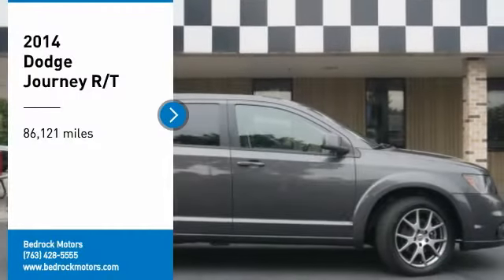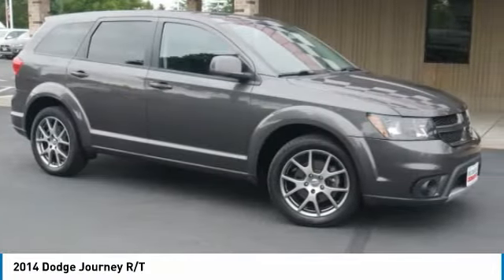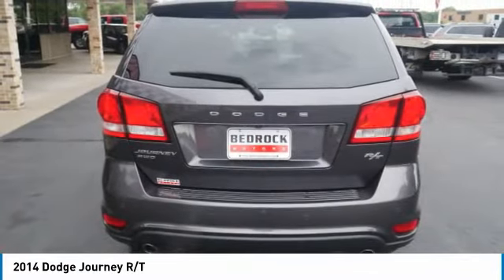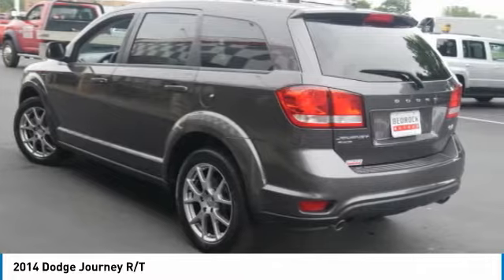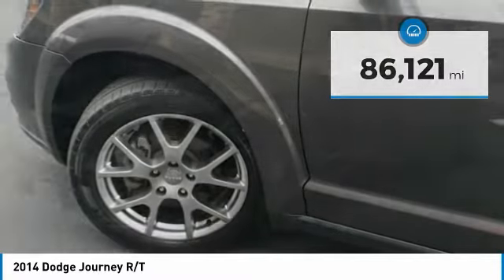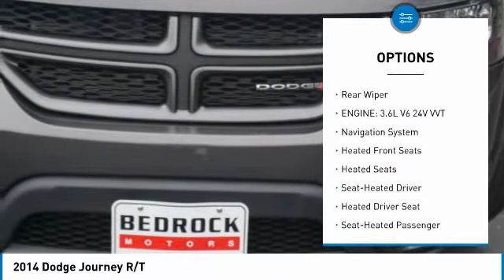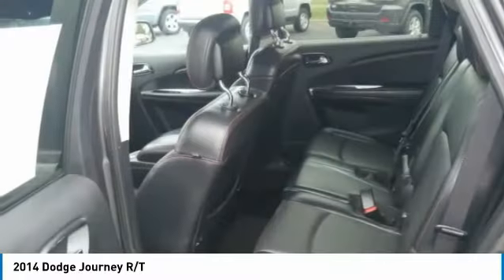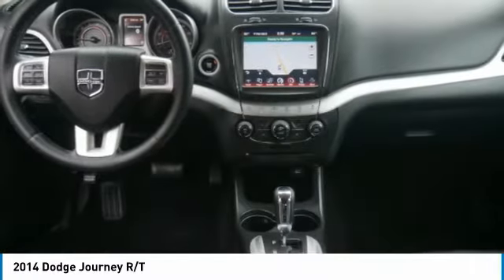2014 Dodge Journey R/T Rogers, Blaine, Minneapolis, St Paul, MN B9967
Bedrock Motors
13830 Northdale Blvd.

Odometer is 9839 miles below market average!brbrAlloy Wheels, Remote Start, Leather Seats, Heated Seats, Power Driver Seat, Backup Camera, CD with Aux Input, Bluetooth, Navigation System.brbrbr*** BLAINE LOCATION *** 9901 Central Ave. Blaine, MN, 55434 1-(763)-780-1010.brbr2014 Dodge Journey R/T R/T Granite Crystal Metallic Clearcoatbr3.6L V6 24V VVT AWD 6-Speed AutomaticbrbrEstablished in 1975, Bedrock Motors is the Upper Midwest's Largest automobile wholesaler. In the 35 years since we opened our doors, we have developed a top-notch reputation for servicing and supplying automobile dealers across the region.